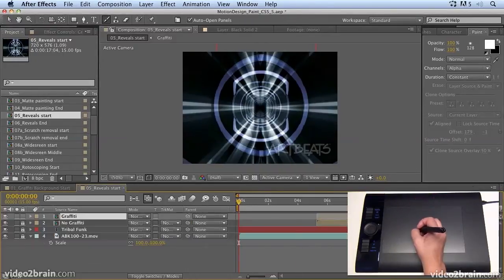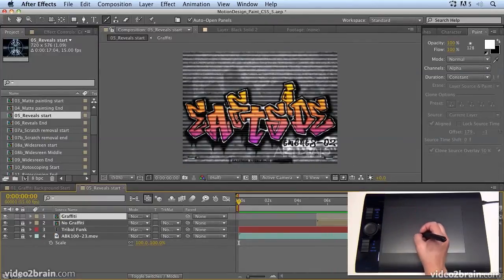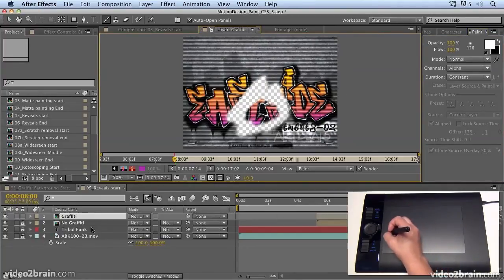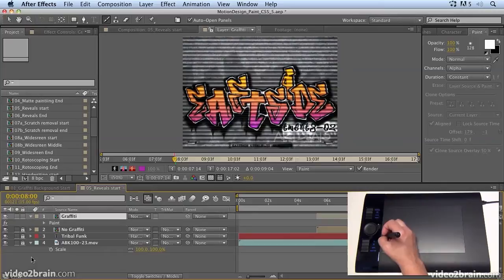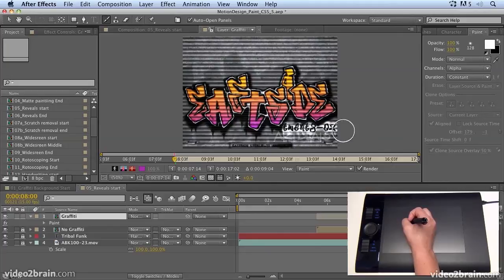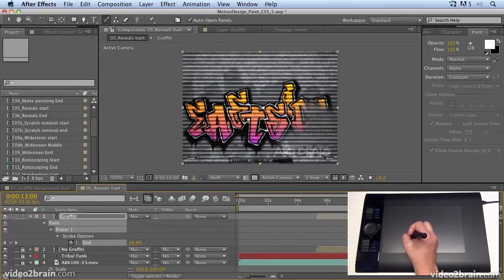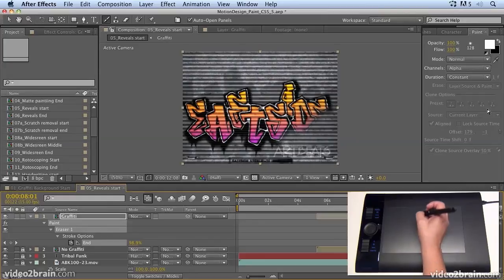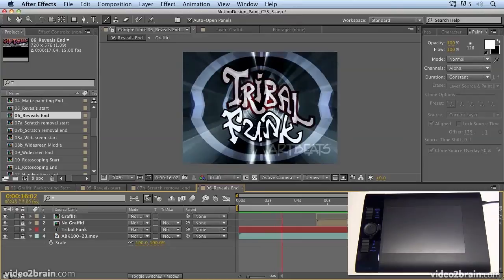After Effects - Creating Reveals with the Eraser Tool from: Wacom MasterClass Complete Collection